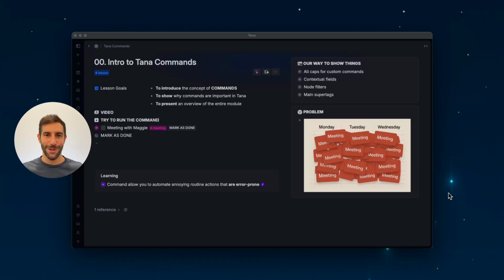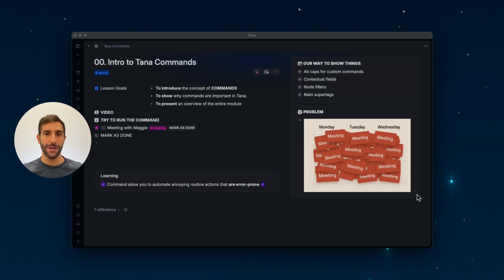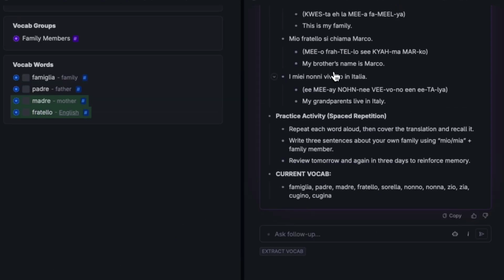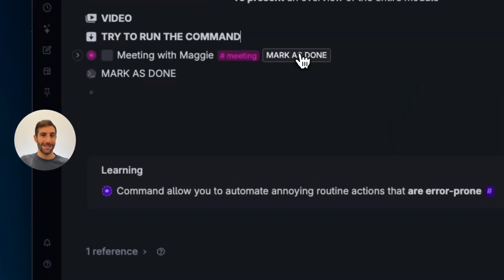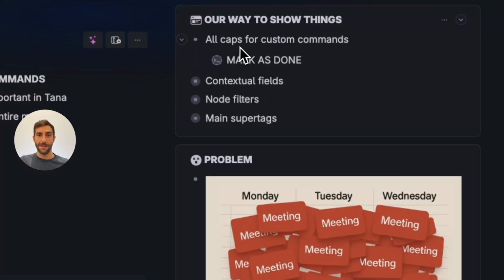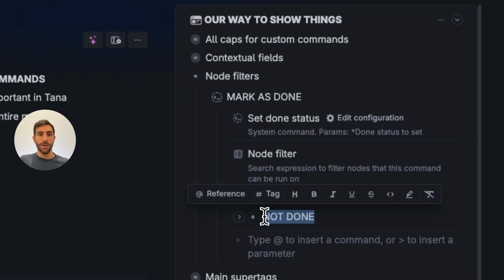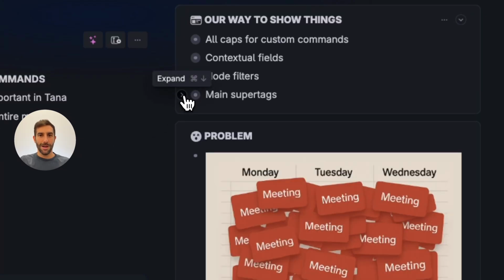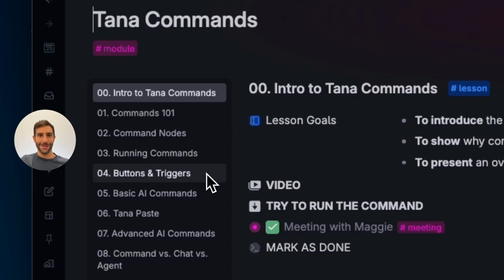1.0. Intro to Tana Commands - Module 01 Intro - Tana Commands Mastery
This lesson is a part of the FREE version of Tana Commands Mastery, upgrade to Premium to get the Interactive Learning Kit with lesson material, all Commands and Agents, and exclusive bonuses.

Master Tana commands and transform your productivity with this comprehensive free course. You'll learn everything from basic command configuration to advanced AI automation, using practical meeting workflows that you can apply immediately. Get ready to automate routine tasks and eliminate errors with powerful Tana commands.

WHAT YOU'LL LEARN:

• How to create and configure custom command nodes in Tana
• Master the complete command system from beginner to advanced level
• Automate meeting workflows and eliminate repetitive manual tasks
• Build AI-powered commands for intelligent content processing
• Use node filters, super tags, and triggers for precise command execution

⏱️ TIMESTAMPS:

00:00 - 01:51: Course Overview & Learning Kit Introduction
01:51 - 02:15: Course Structure and Learning Path
02:15 - 03:19: Commands Definition & Meeting Context
03:19 - 04:39: What Are Commands - Core Concepts
04:39 - 05:05: Command Examples and Demonstrations
05:05 - 06:08: Module Structure & Important Conventions
06:08 - 07:20: Node Filters & Command Visibility
07:20 - 08:41: Super Tags Overview (Meeting & Action Item)
08:41 - 10:02: Module Lesson Breakdown & Course Progression

🙋🏻‍♂️ ABOUT FIS

As an official Tana Ambassador, and published academic author, I have created advanced AI applications and knowledge management systems, that have been used by hundreds of users, and even been trusted to onboard and teach Tana to Tana employees.

Currently, I guide seekers with Tana templates for self-knowledge, spiritual exploration, and consciousness expansion, to develop your own super-intelligence alongside artificial intelligence.